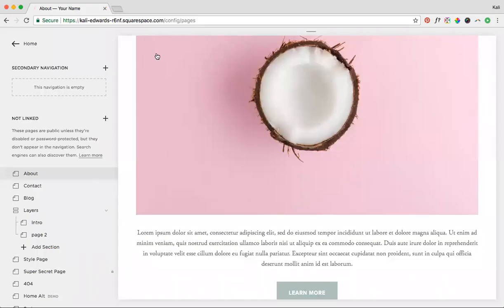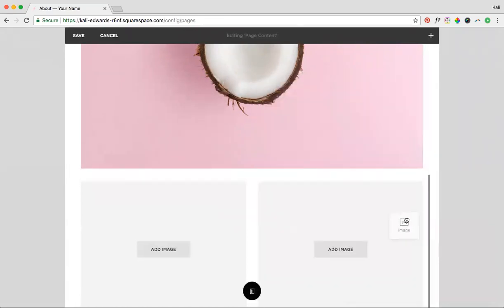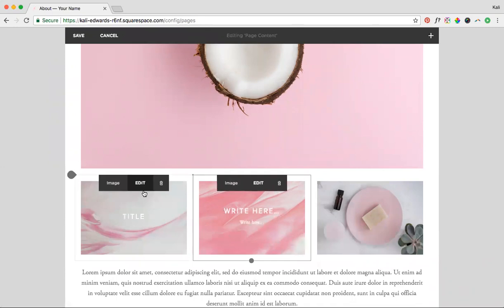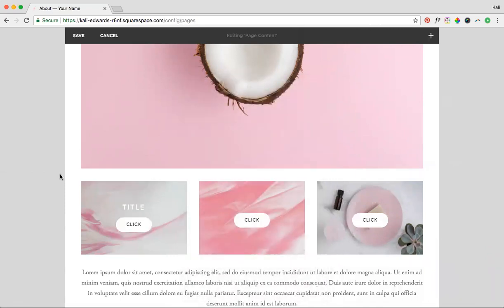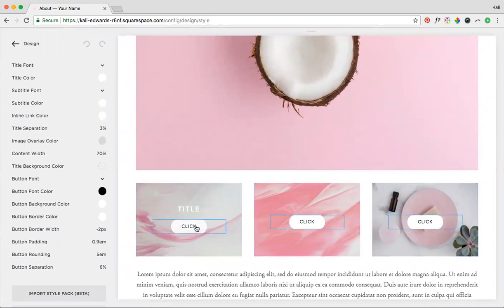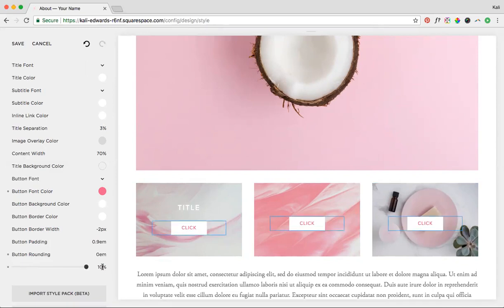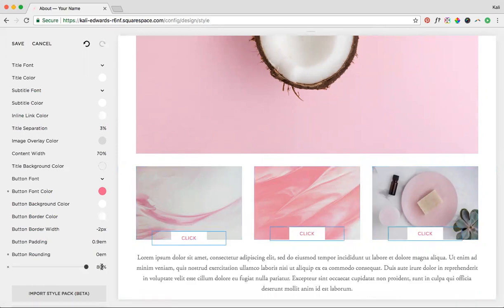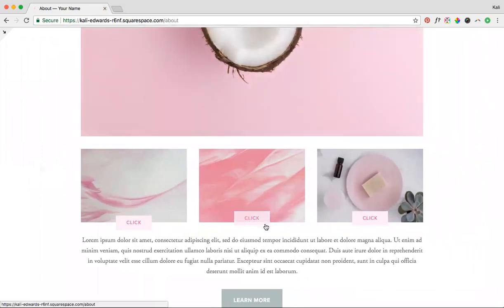Adding Tab Style Buttons onto Images in Squarespace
Your website buttons don’t have to be boring! Through this tutorial, learn how to customize your Squarespace website buttons to look like tabs on your images. This is a great way to draw attention to your latest offerings or special online freebies! No custom coding needed, you can achieve this look through your Squarespace site styles menu. Kali from June Mango walks you through each step with this video tutorial.